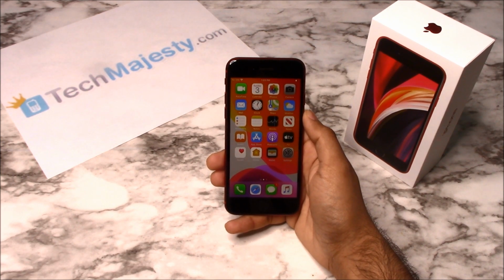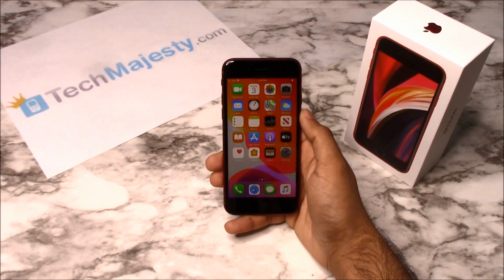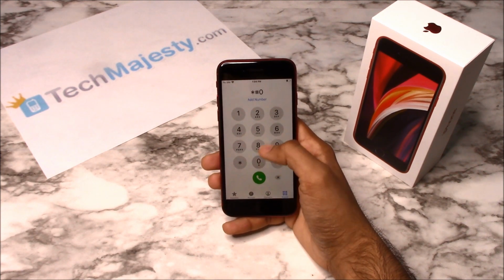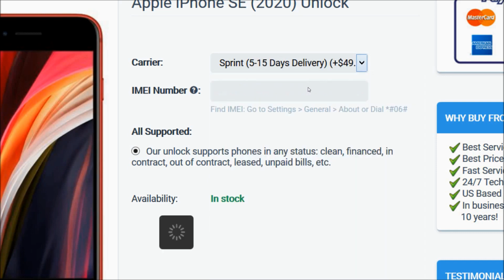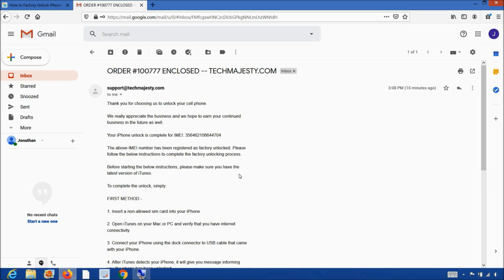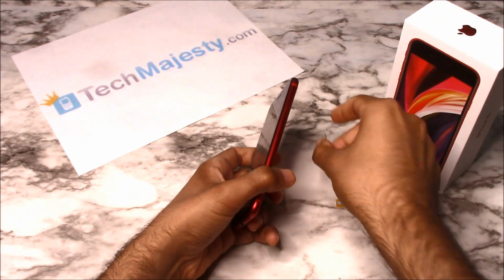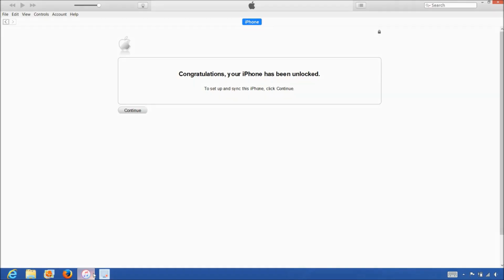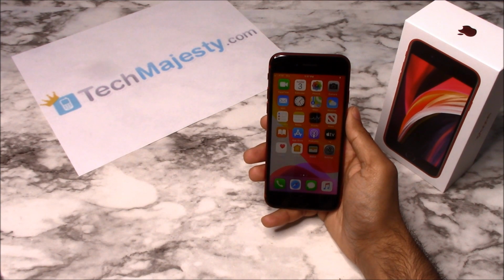How to Unlock Sprint iPhone SE 2 (2020) - Use in USA and Worldwide!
- How to Unlock Sprint iPhone SE 2 (2020)

Unlock Sprint iPhone SE 2 in a few simple steps to use both domestically in the US and internationally with any GSM carrier of your choice!

Once we unlock your Sprint iPhone SE 2 you can use it with any GSM carrier in the US such as AT&T, T-Mobile, Metro PCS, Simple Mobile, H2O Wireless, Cricket, Straight Talk, etc.

All iOS Version are supported and no technical knowledge is required!